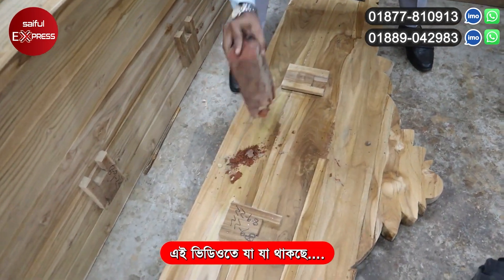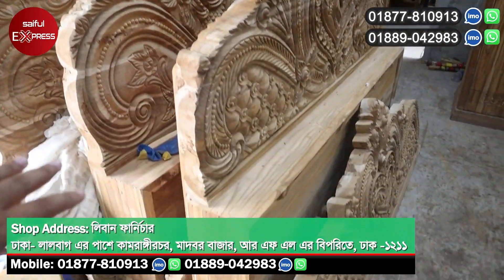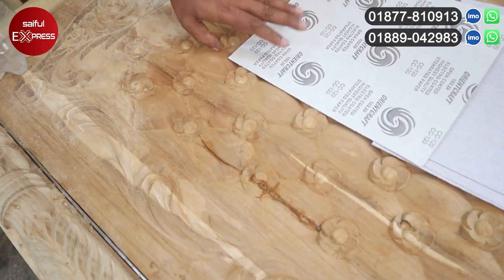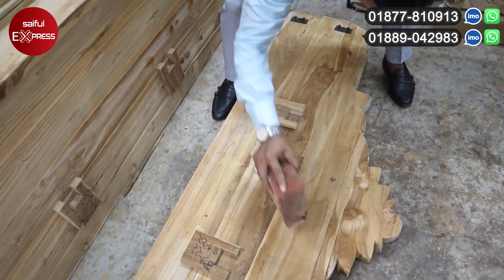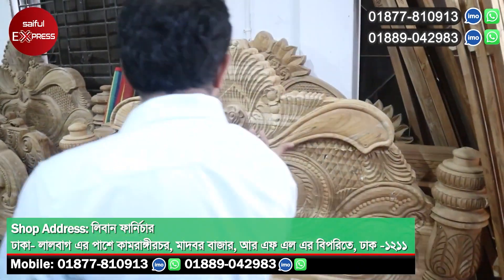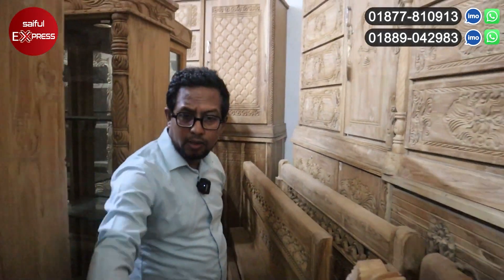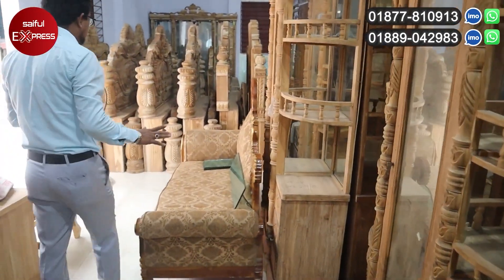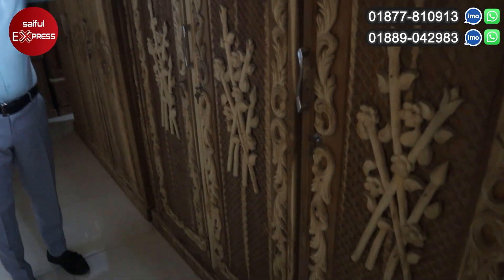আজীবন গ্যারান্টি সহ কাঠের ফার্নিচার কিনুন চিটাগাং সেগুন কাঠের ফার্নিচার Segun Furniture Price 2023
লিবান ফার্নিচার
ঢাকা-লালবাগ এর পাশে কামরাঙ্গীরচর, মাদবর বাজার, আর এফ এল এর বিপরিতে, ঢাক-১২১১

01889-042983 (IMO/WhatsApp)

চিটাগাং সেগুন কাঠের ফার্নিচার,সেগুন কাঠের ফার্নিচার,সেগুন কাঠের ফার্নিচার চেনার উপায়,চিটাগাং সেগুন কাঠের ফার্নিচার কিনুন,অল্প দামে চিটাগাং সেগুন কাঠের ফার্নিচার,চিটাগাং সেগুন কাঠের খাট,সেগুন কাঠের আলমারি,চিটাগাং সেগুন কাঠের শোকেস,সেগুন কাঠের টেবিল,সেগুন কাঠের খাট,কমদামে নতুন চিটাগাং সেগুন কাঠের ফার্নিচার,Segun Furniture Price in bangladesh,অরিজিনাল চিটাগাং সেগুন কাঠের ফার্নিচার,ফার্নিচারগুলো সারাজীবন গ্যারান্টি,লিবান ফার্নিচার,আজীবন গ্যারান্টি সহ কাঠের ফার্নিচার